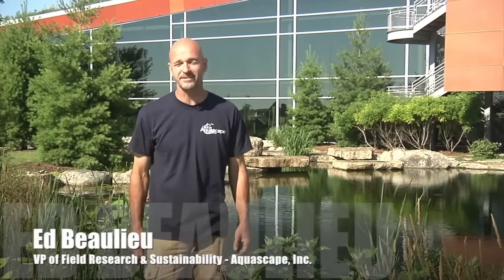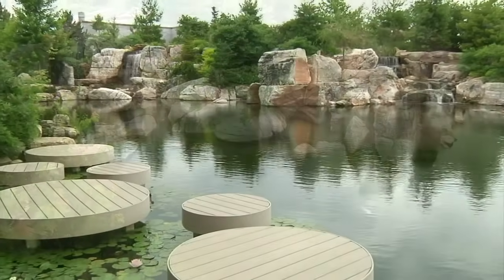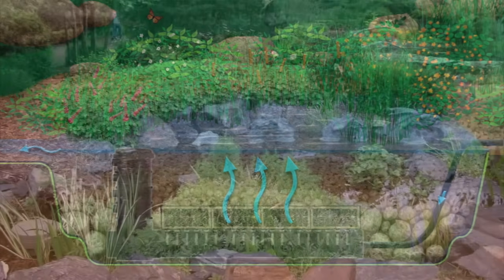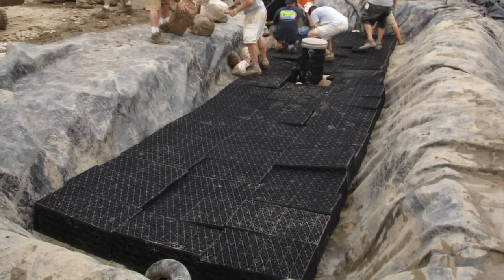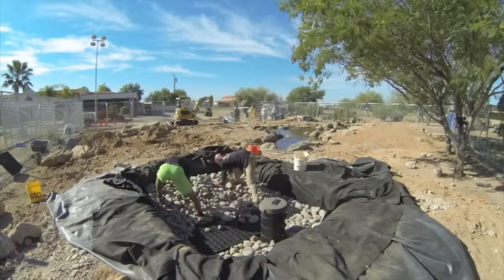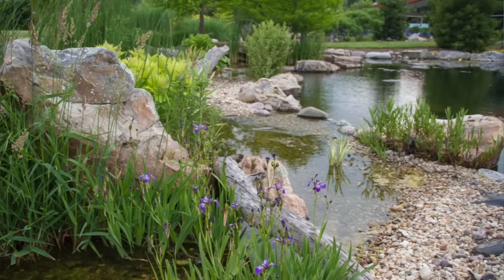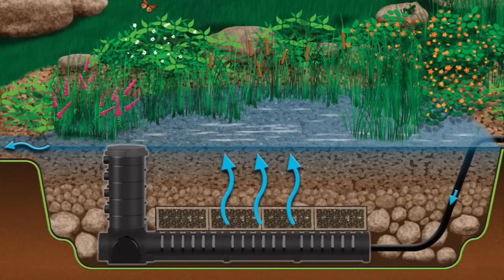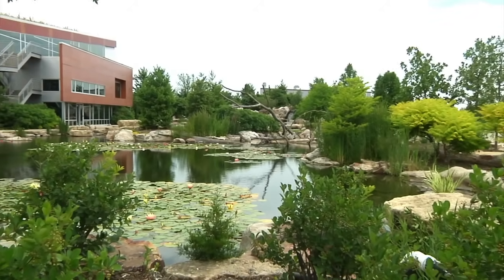Wetland Filtration for Pond Health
Wetland filters create natural filtration for ponds and waterfalls. Join Ed Beaulieu as he discusses how to create a wetland filtration and how they work.